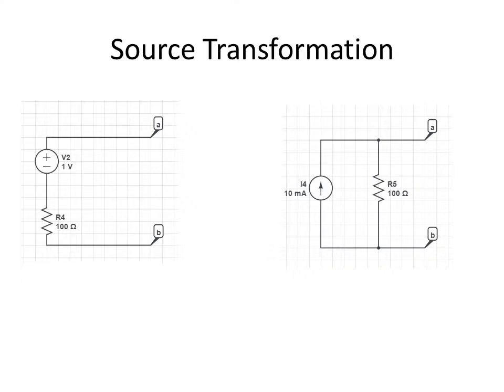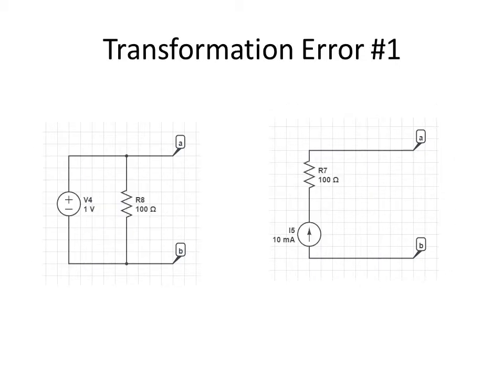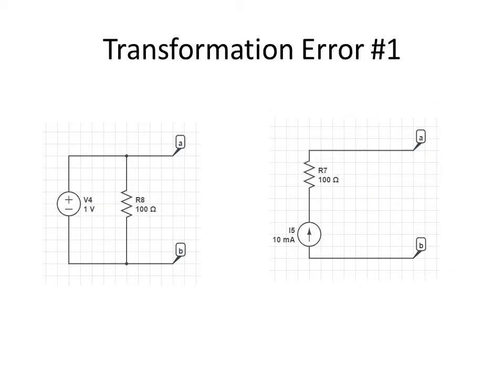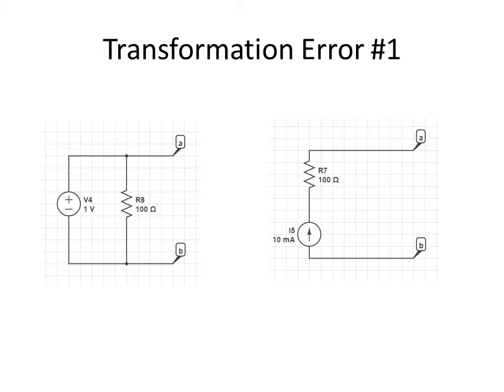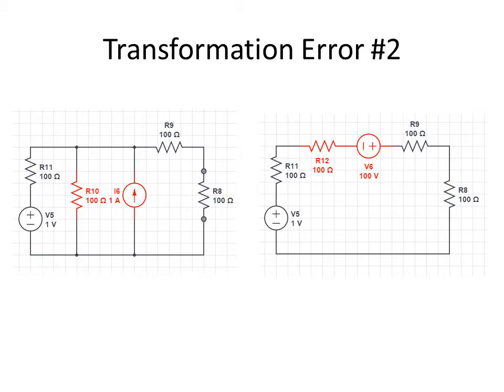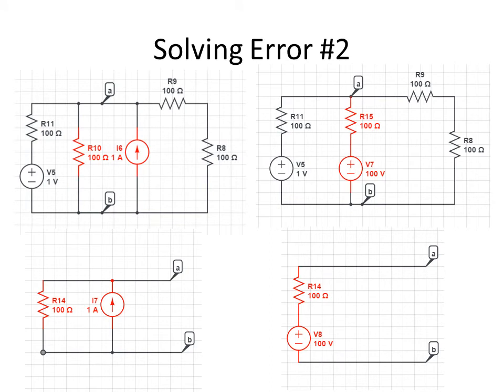Source Transformation Errors by J. Williams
This video highlight some common mistakes made when preforming source transformation and how to avoid them.